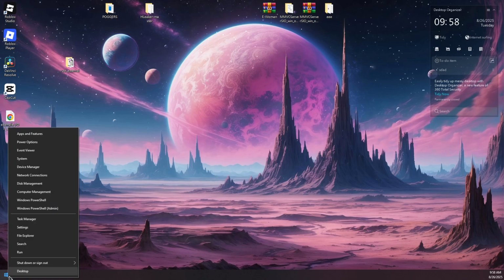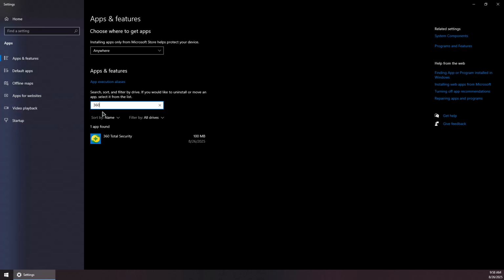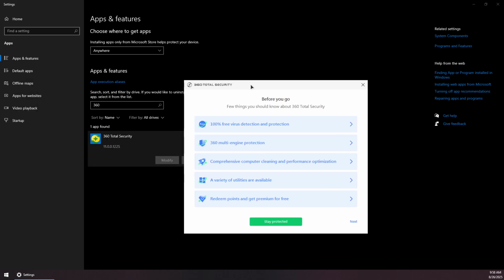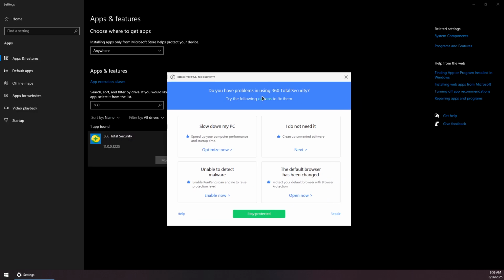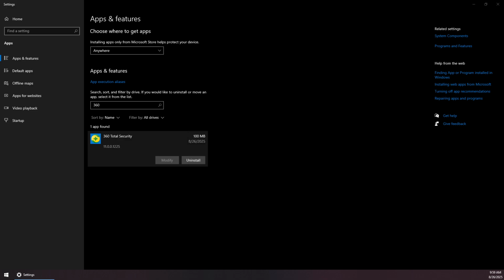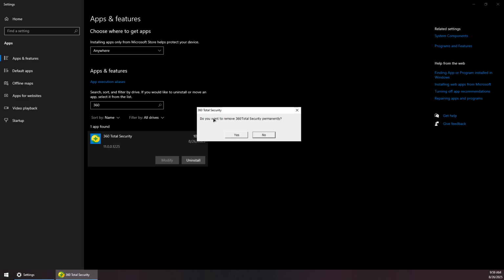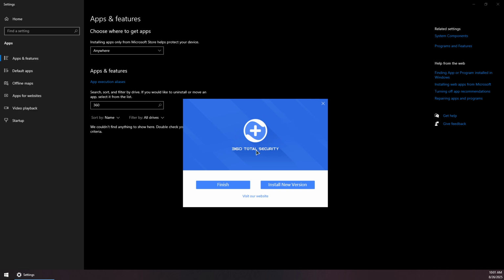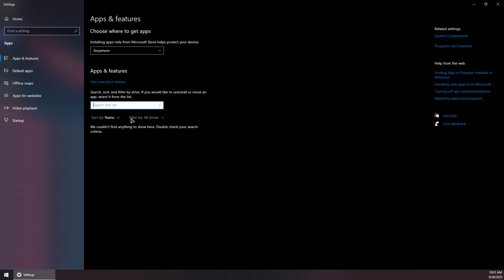How To Completely Uninstall 360 Total Security (Windows 10 & 11)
Struggling to remove 360 Total Security? This step-by-step guide shows you how to completely uninstall 360 Total Security from Windows 10 and Windows 11, including leftover files and registry entries. We cover the standard uninstaller, manual cleanup, and using the official removal tool to ensure no traces are left behind. Fix performance issues and protect your privacy with a full, clean uninstall.